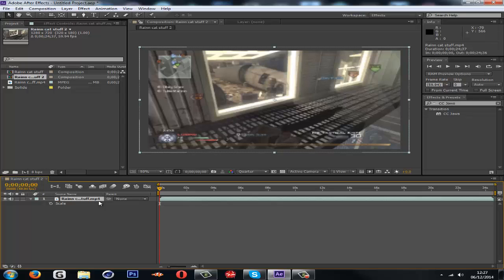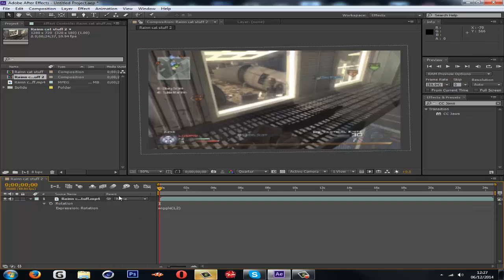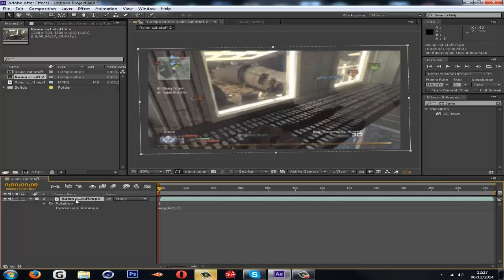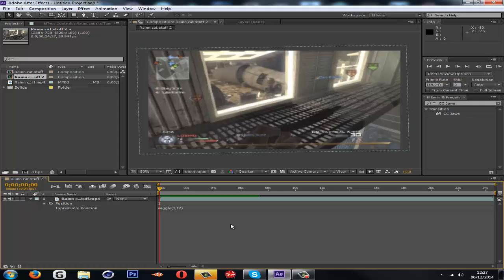After Effects - Wiggle Effect Tutorial (CS6)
Ryzih here bringing you my first tutorial sorry for the video looking a little bit stretched but I can't help it but anyway this effect is a little touch but looks so clean.